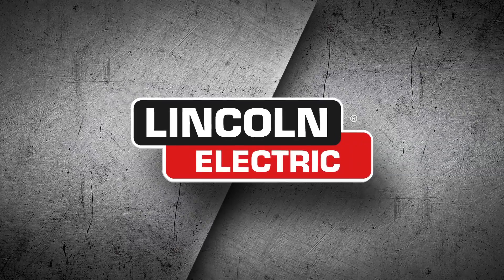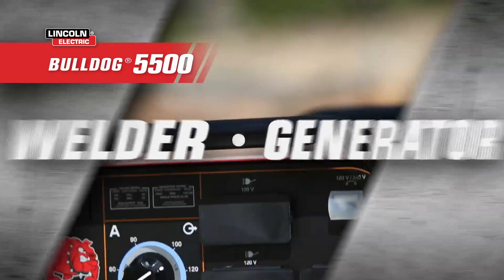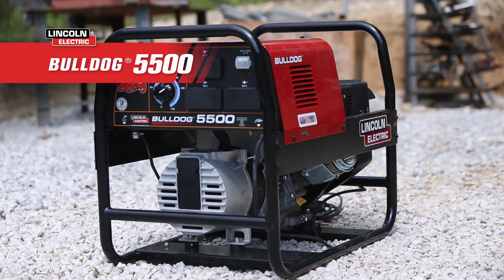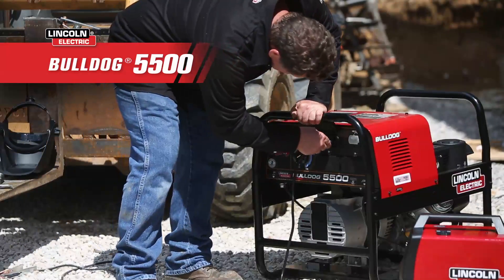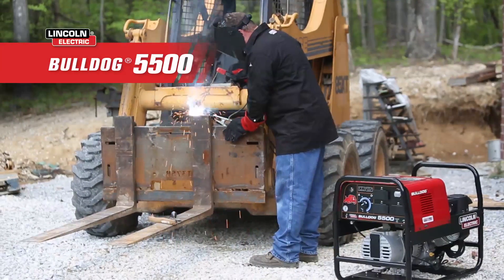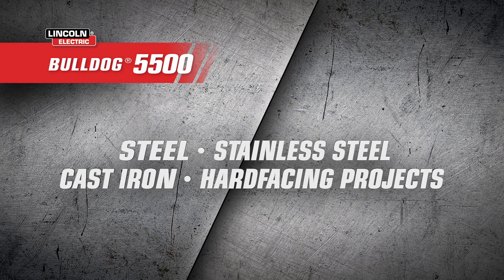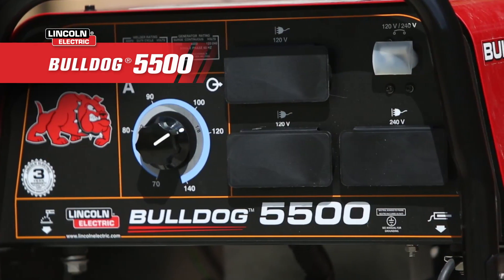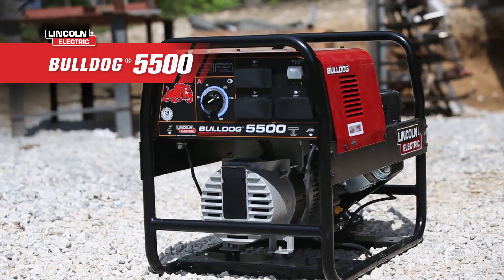BullDog - Lincoln Electric